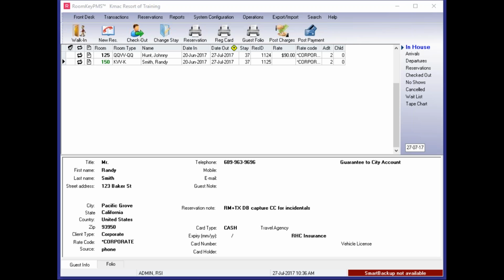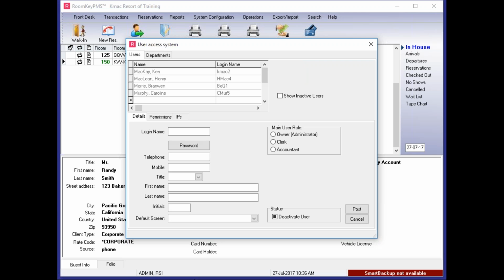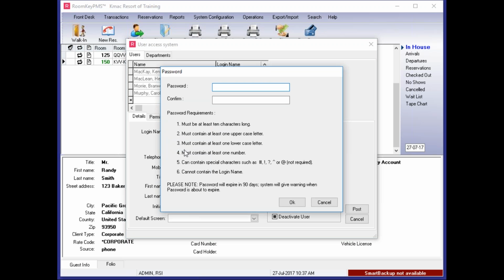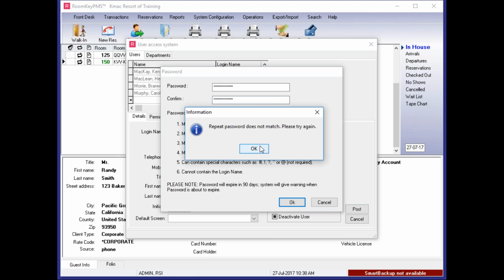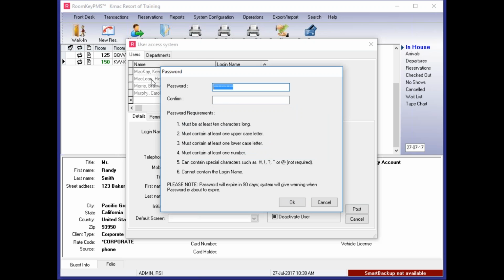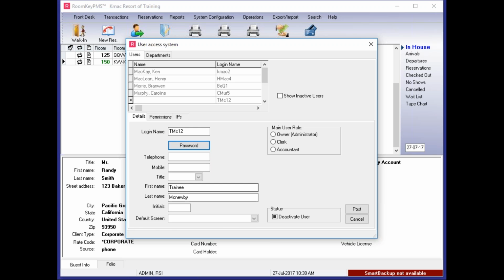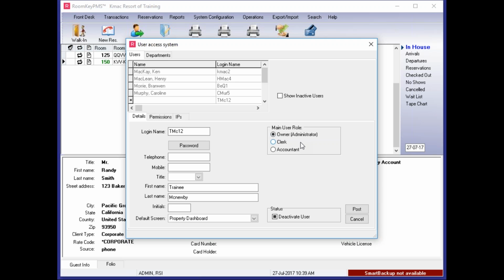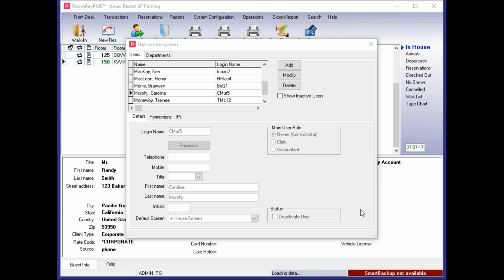1.11 How to Create a Clerk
The following video reviews how to create a new Clerk ID using the Clerks Module.